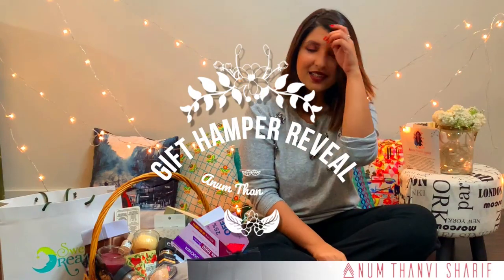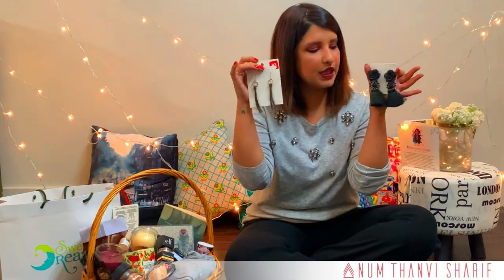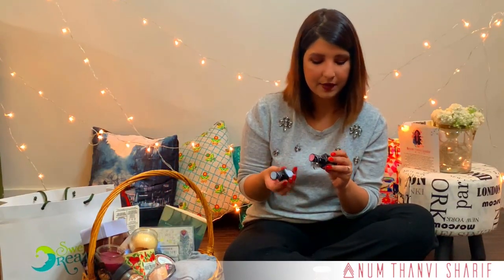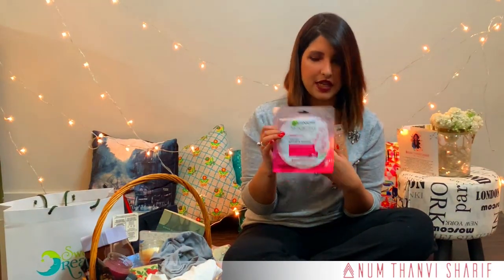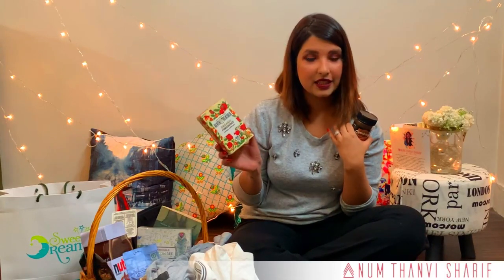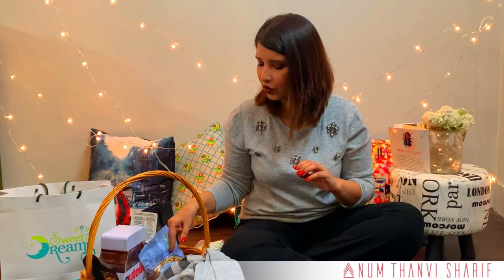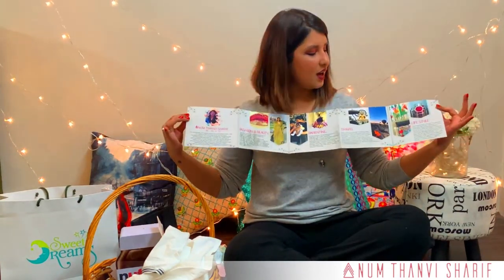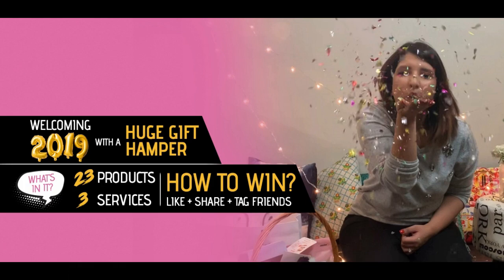New Year Giveaway Hamper Anum Thanvi Sharif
Enter the giveaway competition and win our first New Year's Hamper!

A must must is to spread love all the way to my fellow blogger Sania Dhanji on her Instagram page @All_About_Me_Only

For extra sugar and spice follow and like my brand collaboration partners on Instagram and Facebook.

Makeup By Midhat: FB @Makeupbymidhat - Insta @makeupymidhat
Coiffure Services: FB @Coiffure Services - Insta @coiffureservices
Nazmeenay: FB @Nazmeenay - Insta @Nazmeenay
Sweet Dreams: FB @Sweet Dreams - Insta @sweetdreams
Griffin Studio: FB @Griffin Studio by Ibtisam & Sumaiya - Insta @griffinstudios
Saxspecs: FB @Saxspecs - Dare To Express - Insta @saxspecs-daretoexpress
TeamD: FB @TeamD - Insta @TeamDheet

Audio Credits:
Song: Auld Lang Syne
Singer: Lea Michele
Movie: New Year's Eve

Your extra love will help keep me going. I appreciate you and thank you from the bottom of my heart!.

If you're new here and reading this, please introduce yourself in the comments below. Always looking to meet adventurous & kindhearted peeps!

PS: Do watch it in HD
khush raho.